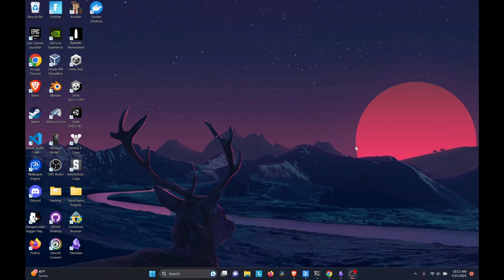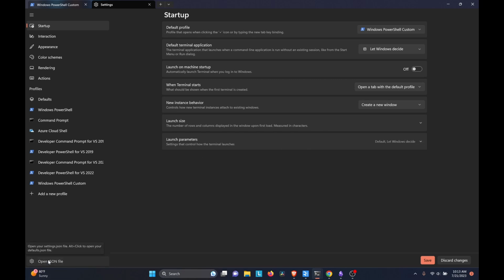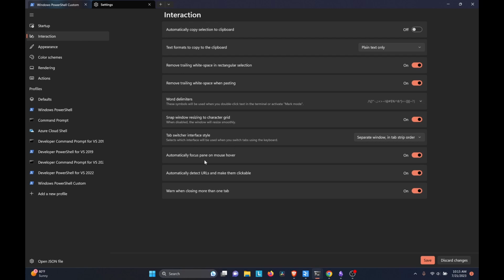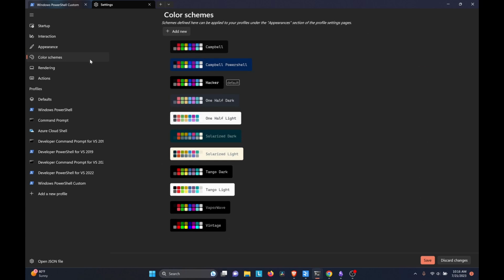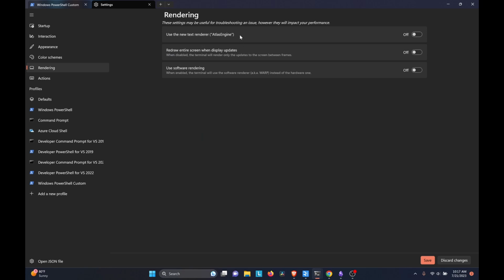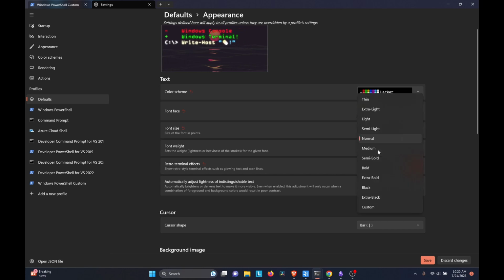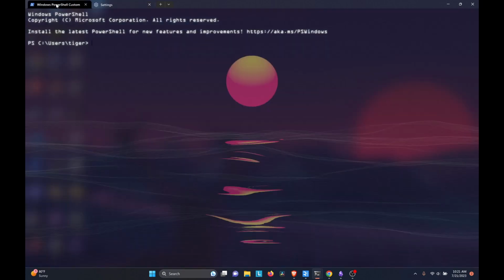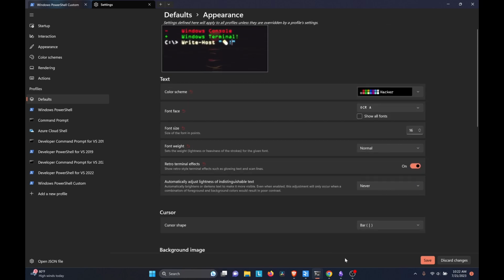How To Customize Windows Terminal In 2024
In this video I show how to customize windows terminal, this can be done either using the JSON settings file, or by just going into the settings GUI, which is much easier.